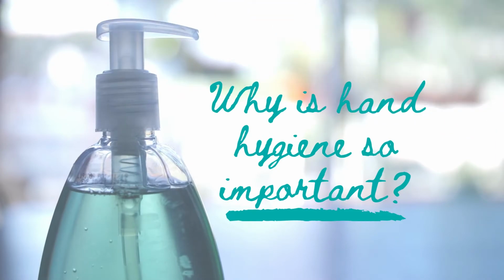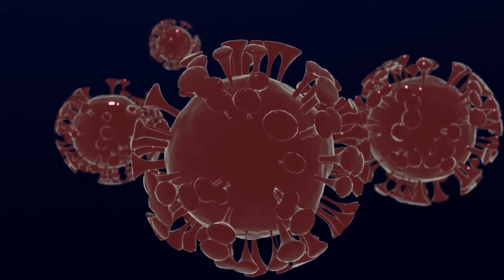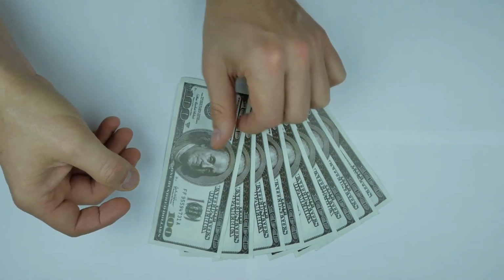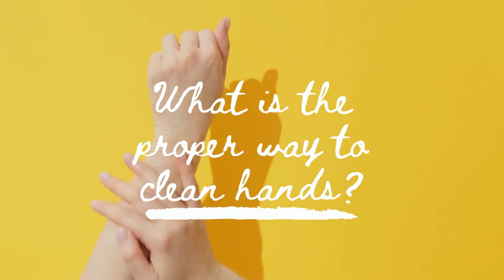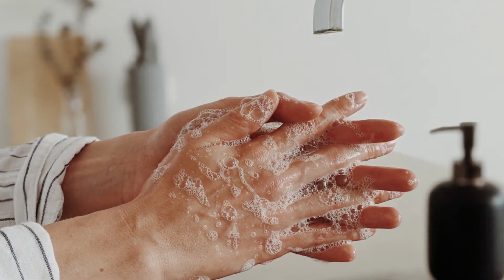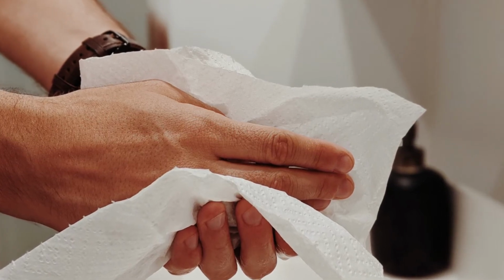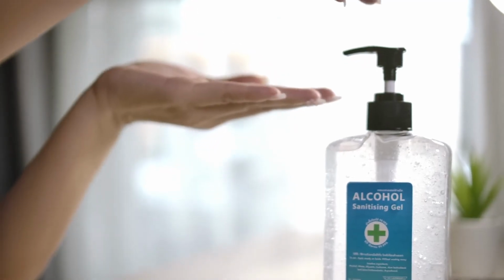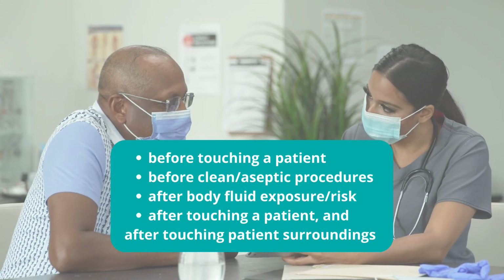World Hand Hygiene Day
May 5th is World Hand Hygiene Day. Watch to learn more about the day and proper techniques for cleaning hands.